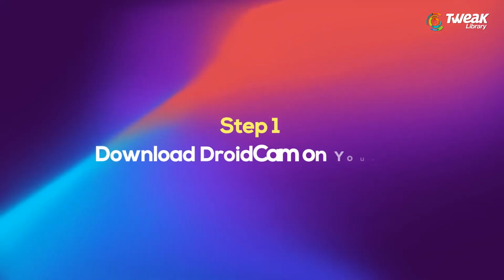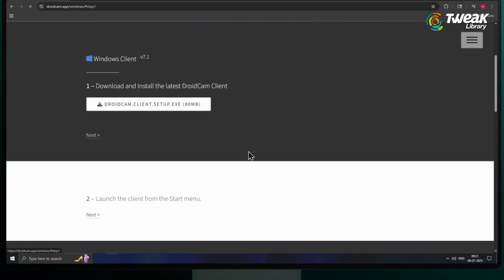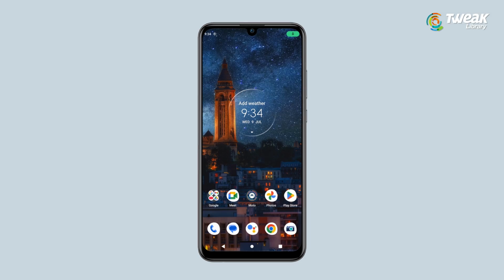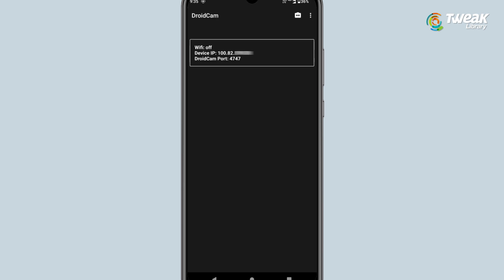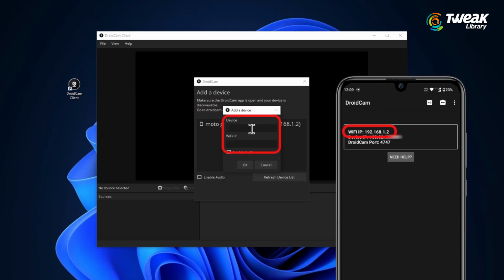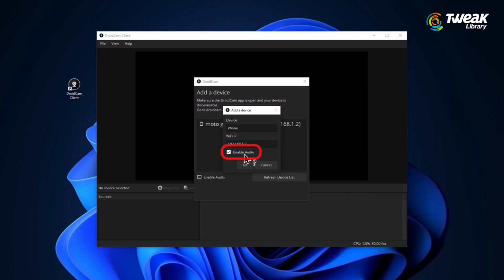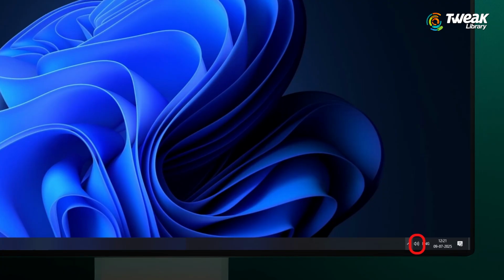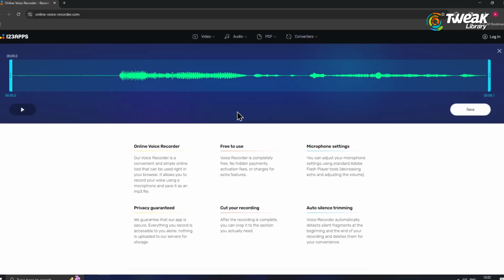How to Use Your Phone as Microphone for Windows PC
🎤 Want to turn your smartphone into a microphone for your PC? How to use your mobile phone as a mic for your computer for free. Don’t have a mic for your PC? No problem! In this video, you’ll learn how to easily use your phone as a microphone for your Windows PC or laptop. Whether you're using an Android or iPhone, this method works perfectly and is completely free. We’ll guide you step-by-step on how to set up your phone as a mic using the popular app WO Mic. You’ll also see how to connect it through USB, Wi-Fi, or Bluetooth, depending on what suits you best. This is a great solution for online meetings, gaming, voice recording, or streaming.